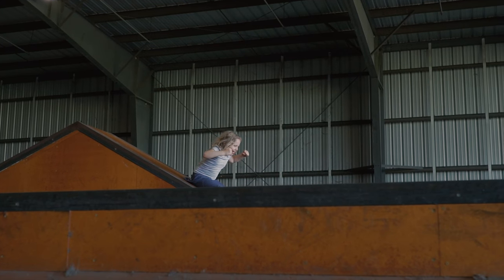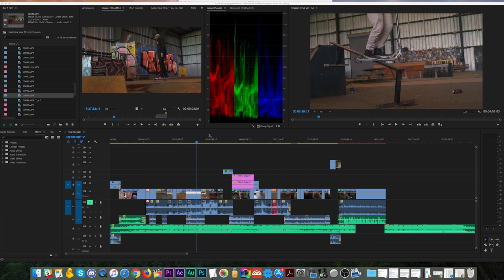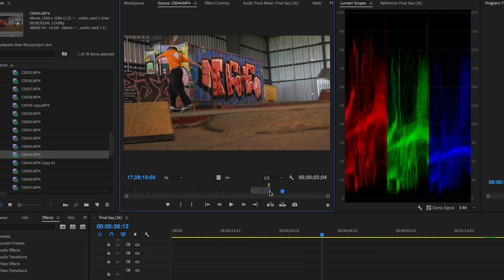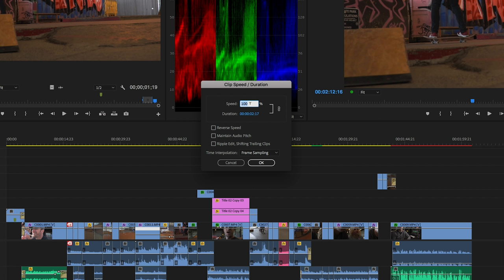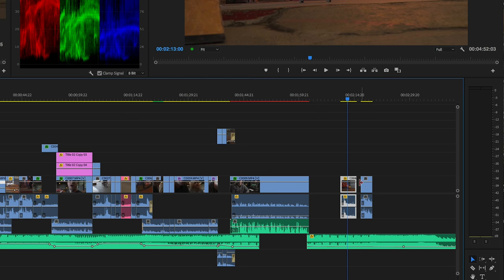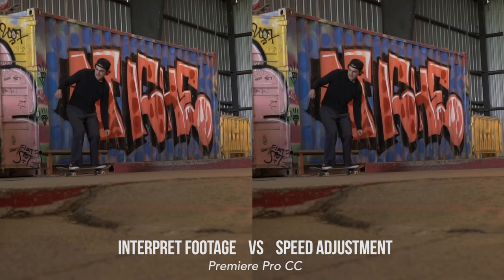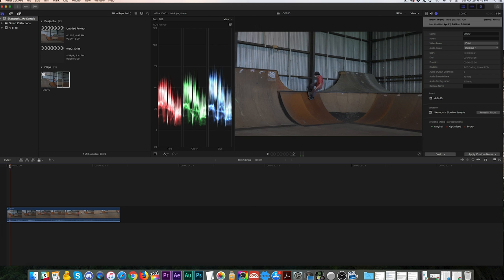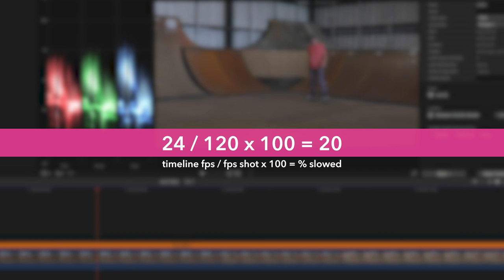120fps & 60fps Slow Motion Video in Premiere Pro or FCPX - How to Film and Convert - Easy!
The two best ways to convert high frame rate video (120fps and 60fps) in both Adobe Premiere Pro and FCPX. The gear I use to film smooth slow motion

0:00 Intro/slow motion samples
2:00 Premiere Pro slow motion tutorial:
7:55 FCPX slow motion tutorial:

Tracks:
Time Flies by Soulish
Best Life by Soulish

A great way to get super smooth slow motion video is to shoot at a high frame rate (60fps, 120fps, etc.) and then convert those clips into slow motion inside your editing software. Premiere Pro CC and FCPX make this an easy process and both provide more than one way to turn your footage into slow motion.

I shot all this footage at 120fps on a Sony a6500 (see below for complete gear*). When filming for slow motion, make sure to set your shutter speed at 2x your frame rate. So in my case, the shutter speed was 1/250 because that is the closest setting on my camera to double 120fps. If you are filming at 60fps then your shutter speed would be 1/120.

Beginning with Premiere Pro, I first used the "Interpret Footage" option which will convert the entire clip into whatever frame rate you specify. In my case, I told Premiere to assume each clip was 24fps. Then, when played back on a 24p timeline, the 120fps footage is slowed down to 20% of its original speed giving us super slow motion. To do this, go to your clip inside Premiere, right-click and select "Modify - Interpret Footage - Assume This Frame Rate" and type in the frame rate you want.

A couple interesting notes. One, it doesn't seem that Interpreting Footage effects your native clip. The original clip that I shot was still full speed when played from it's folder. However, you may want to duplicate your clips before using the Interpret option for a couple of reasons.

The first reason, in case the clip is permanently changed you'll still have the original. The second reason is that you can then use the original speed along with your slowed down clip inside your timeline in cases where you want some parts of your edit to be full speed and others to be in slow motion.

The other method inside Premiere, is to right-click on your clip and select "Speed/Duration." Using this option, you can slow down your clip by any percentage you want. However, whereas Interpreting footage does the math for you, slowing down your clip to the frame you want, if using Speed/Duration, you need to know some math in order to get the full benefit of all the frames you shot. The equation is simple: frame rate of your sequence (24p) divided by the frame rate you filmed at (120fps) multiplied by 100 equals the maximum percentage you can slow down your clip which in this case is 20%. 60fps on a 24p timeline would be 40%.

Another interesting note which I looked hard to find: it doesn't seem that there is any technical difference between using Interpret footage and Speed/Duration at least from a quality standpoint. Either method, all things being equal, will produce the same quality of slow motion.

In Final Cut Pro X, you also have two options for converting slow motion. The first is similar to Interpret Footage but even easier. Put a clip in your timeline, navigate to the retiming options then select "Automatic Speed." Again the math will be done for you and your clip will be slowed to it's maximum percentage.

The other option in FCPX is to enter your own percentage just like in Premiere. In FCPX you would again go to the retiming options and select "Custom." Then enter the value you want to slow down your footage to. This is another case where you would need to use the above equation if you don't know how far you can slow down your footage before quality loss.